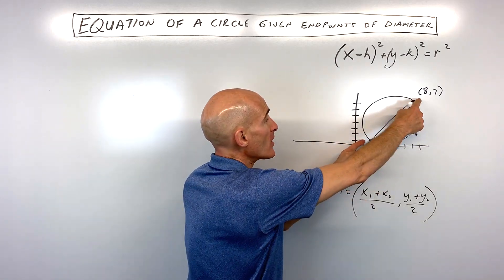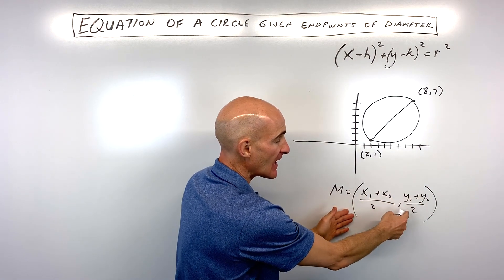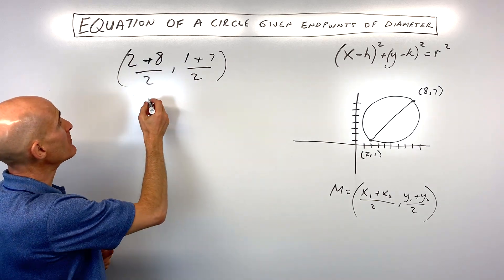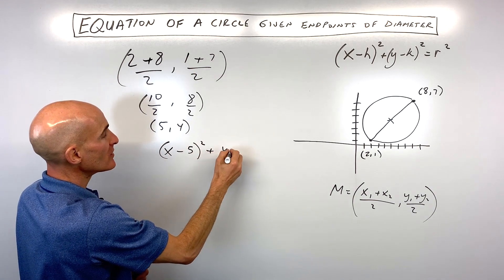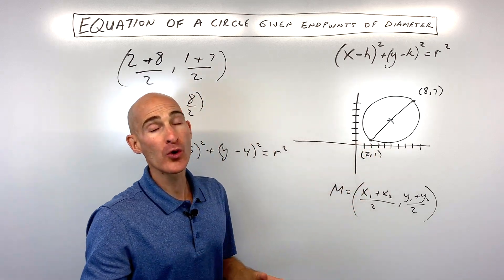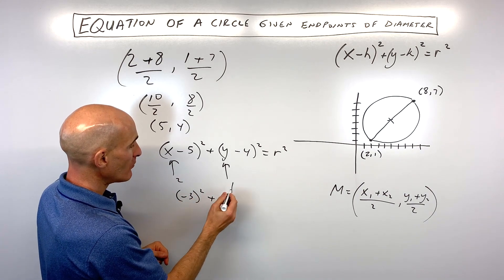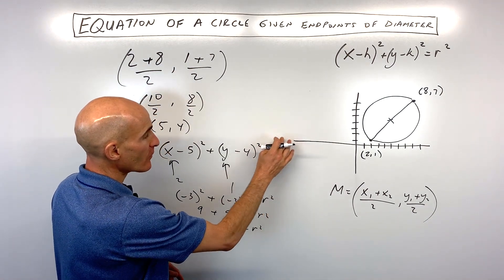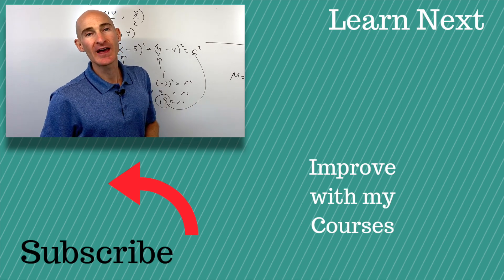Find the Equation of a Circle Given Endpoints of Diameter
Learn how to find the equation of a circle in standard form given the endpoints on the diameter of the circle. We discuss how to find center of the circle using the midpoint formula as well as how to find the radius of the circle.